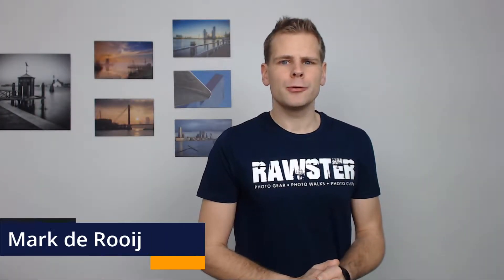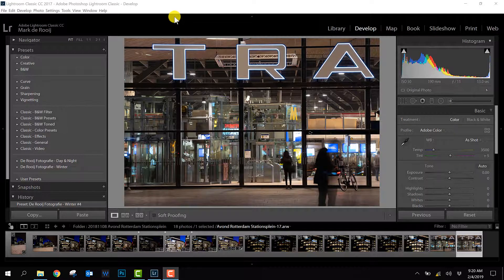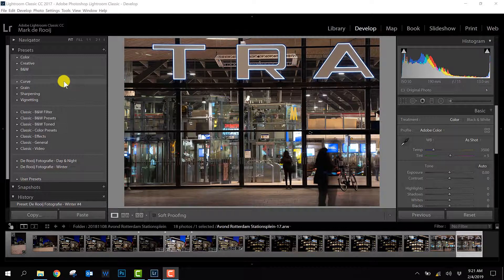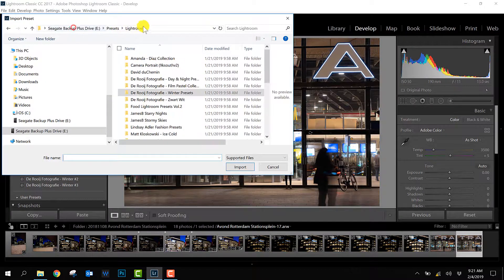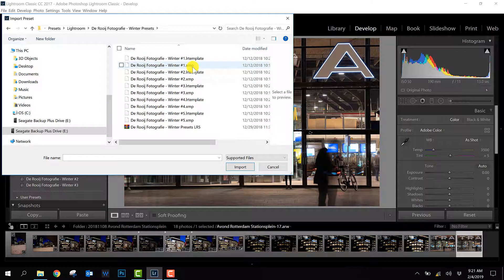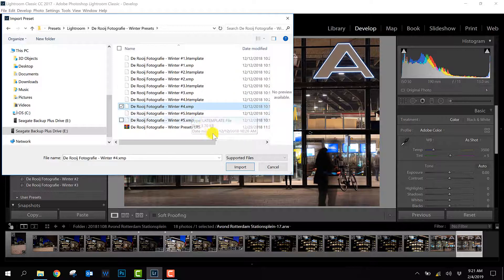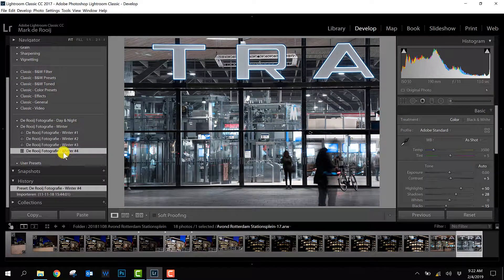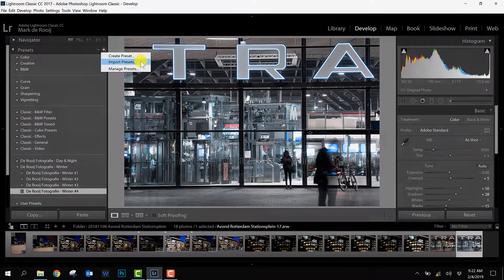How to import XMP presets in Adobe Lightroom CC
Importing XMP files into Lightroom CC can be completed in just a few simple steps and once done you’ll instantly be able to start using your Adobe Lightroom presets to help edit your photos.

=== ABOUT RAWSTER PHOTO ===
RAWSTER Photo is a photo community that inspires hundreds of thousands photographers all over the world. We organise free photo walks in different cities and create free tutorials about photography, Photoshop, Lightroom and Luminar. We also create our of camera accessories to make sure you can use the best photo gear for a reasonable price.

=== OTHER RELEVANT YOUTUBE CHANNELS ===
Anthony Morganti
Serge Ramelli
Matt Kloskowski